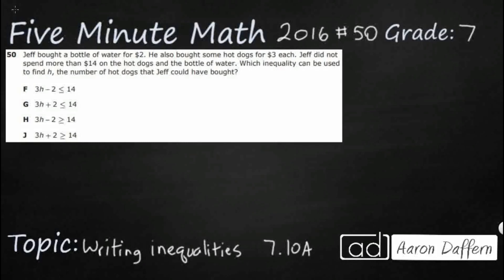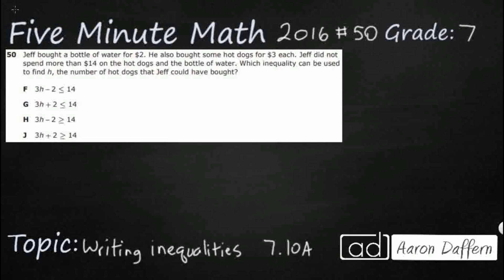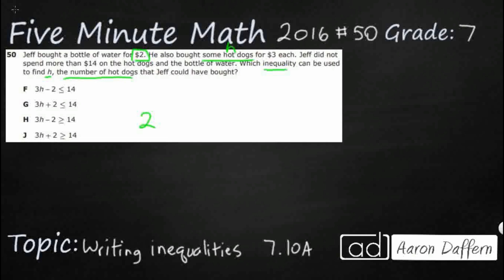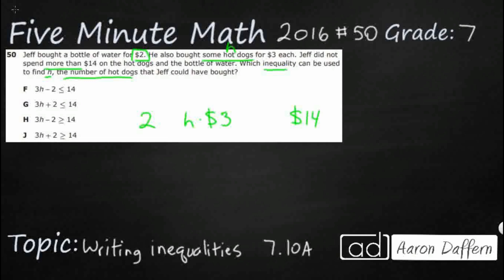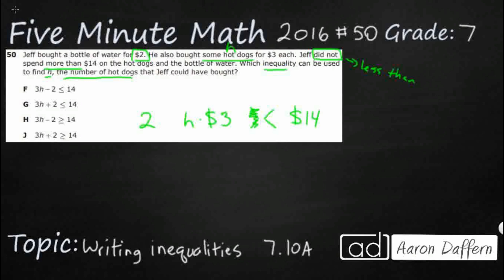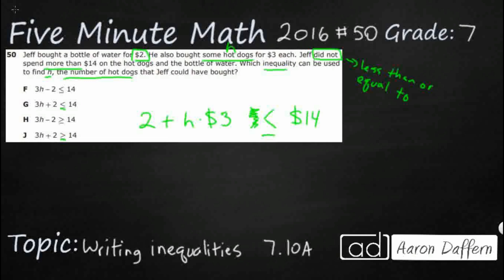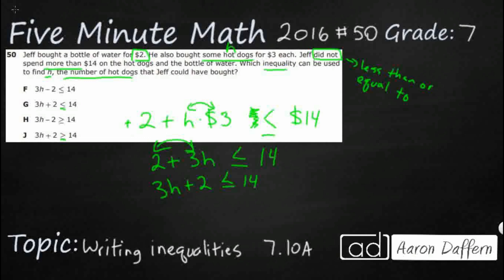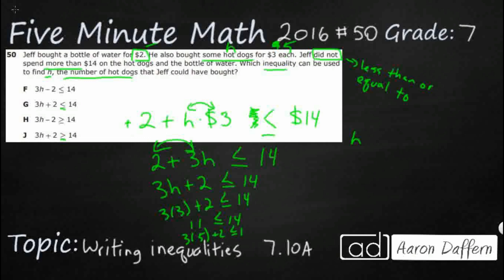7th Grade STAAR Practice Writing Inequalities (7.10A - #1)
Practice writing one-variable, two-step equations and inequalities to represent constraints or conditions within problems with a test item from the 2016 released STAAR test (#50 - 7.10A).